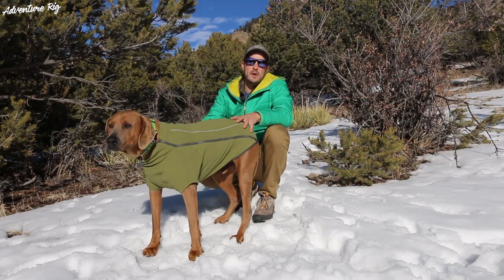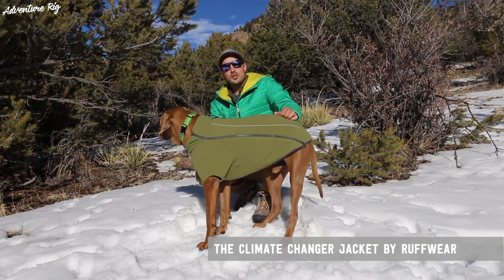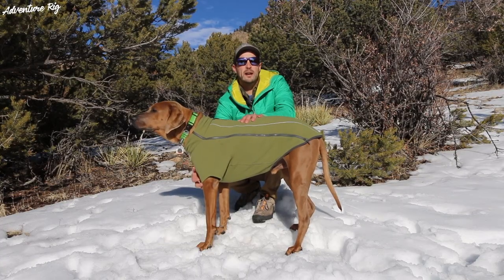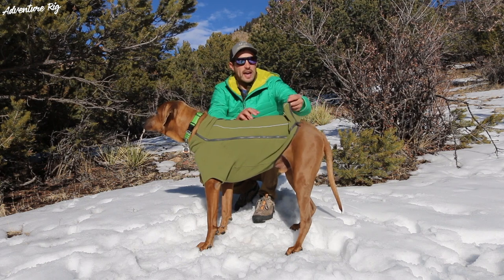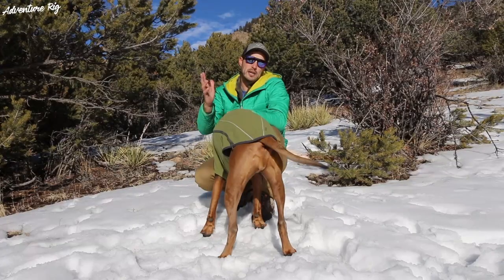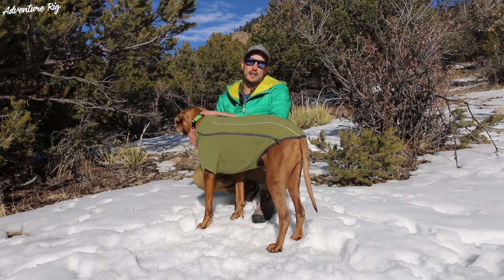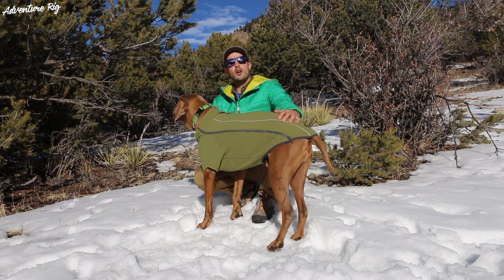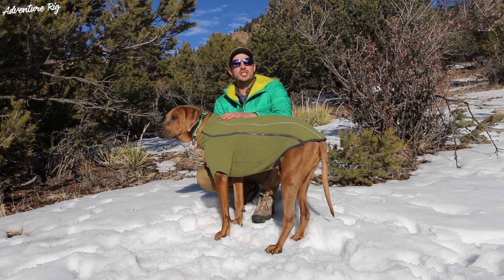The Climate Changer Jacket by Ruffwear [Review]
If you’ve been following us for a while, you’re probably aware that Hank isn’t much of a cold-weather dog. He could live on the beach in Mexico for the rest of his life and never question not returning to Colorado. Not only does he have thin and short hair, but he also has been diagnosed with alopecia. The vet deems it incurable and his hair falls out along his back, the top of his head, and his belly. It gets pretty thin everywhere else. With that said, having appropriate gear for Hank is key. He does still enjoy going for hikes when it’s cold and snowy but we like to make sure he is as comfortable as possible. The Climate Changer Jacket by Ruffwear is the perfect jacket for days that aren’t frigid, but he still needs a layer.

Made with recycled polyester fleece, you can imagine this is just like your favorite cozy fleece that you throw on. It’s soft but it’s also extremely warm without being bulky. The fleece is also quick drying which is key for a dog jacket.

The full zip makes putting this on Hank super easy and it fits really well. We had a Climate Changer jacket many years ago and it never really worked that well for Hank. Ruffwear states that this jacket has been redesigned for a better fit and this is absolutely true. The front chest area and front leg area is such an improvement and fits Hank really well. There are no complaints when it comes to sizing, we just measured Hank and used Ruffwear’s size guide. He’s 90-95 pounds, his girth is 35 inches (widest part of his rib cage), and he’s wearing a size large (sizes xxs-xl available).

The two reflective stripes down the jacket are a bonus, especially for early mornings or dark winter nights. There’s also a loop for a light for extra visibility. If you’re worried about this jacket covering your dog’s collar, don’t be. The Climate Changer sits naturally below the collar. Speaking of collars, Hank is wearing the Crag Collar by Ruffwear. We love it because it’s light, fits him well, and has a big reflective stripe around the entire collar.

Hank also has the Powder Hound Jacket by Ruffwear which is for colder weather. If you’re really out in the extremes, you can easily layer jackets making them ideal systems. The Powder Hound Jacket is perfect for the super cold and snowy hikes and includes a bit of insulation.

Ruffwear jackets are affordable (how much did you spend on that new puffy this year?), extremely well made, and fit well. Hank wouldn’t be able to venture out on chilly days if it weren’t for his Ruffwear Gear. He also doesn’t skip a beat when he’s wearing these jackets and he never complains about it. They must be so comfy and cozy. If you’re interested in purchasing the Climate Changer Jacket, doing so using our provided link supports us in that we get a small kickback from your Amazon purchase. We appreciate the support.

**We received the Climate Changer Jacket for free in exchange for a review however, it’s important to know that all thoughts are our own.

Links

Climate Changer

Crag Collar